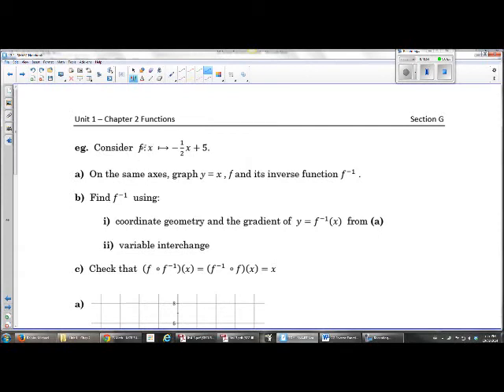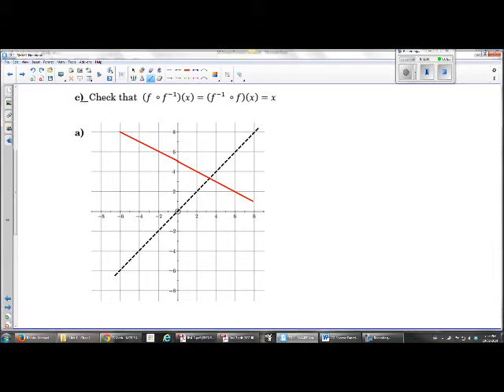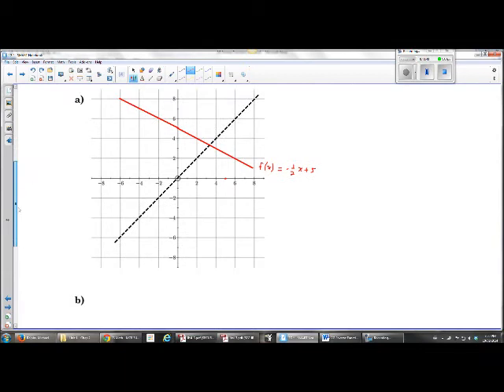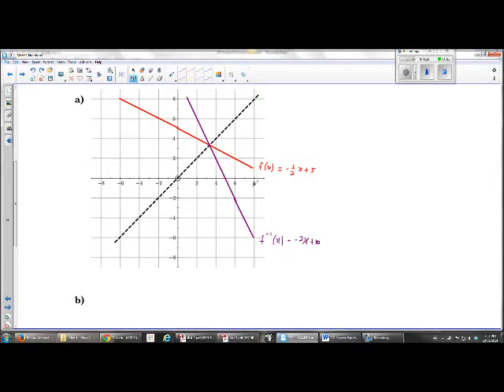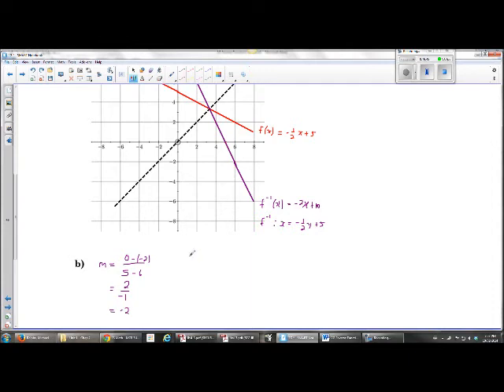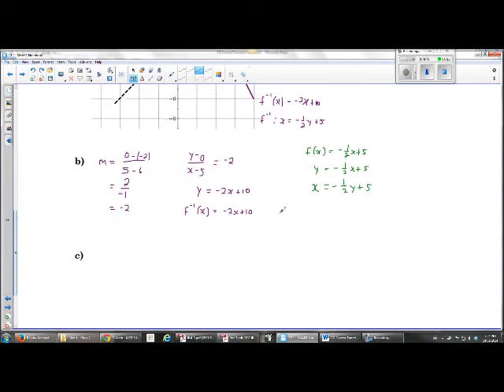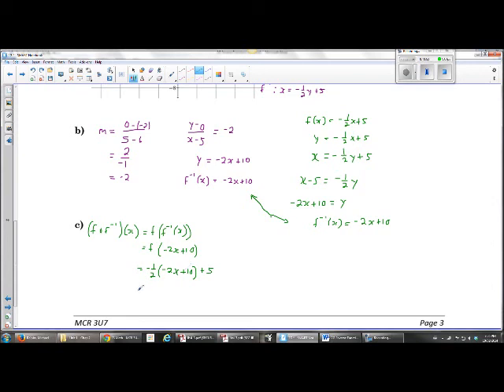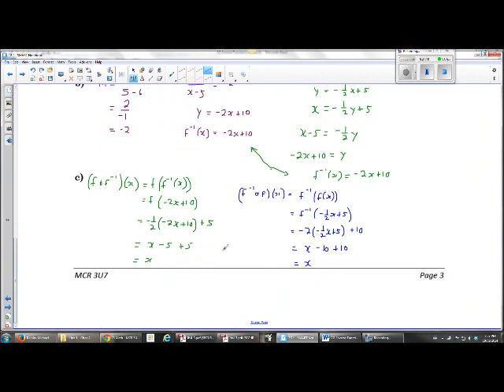MCR 3U7 video lesson 2G part 02